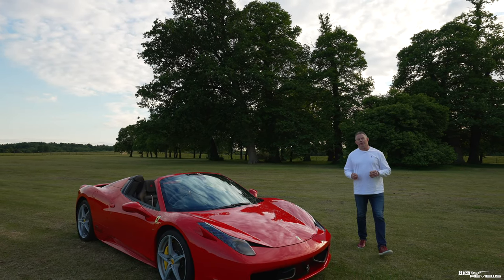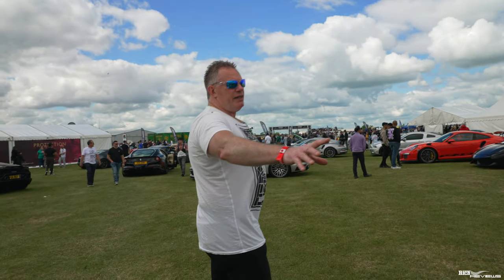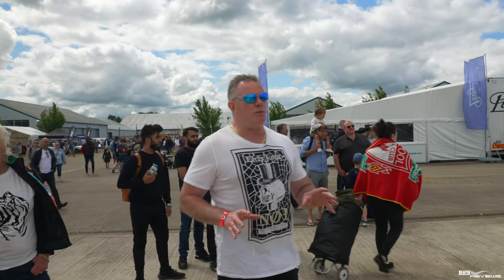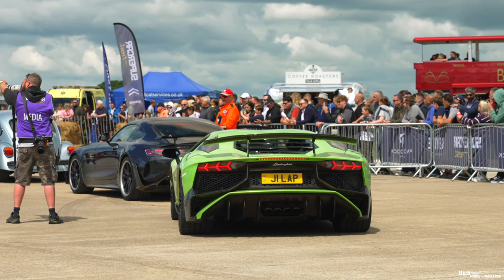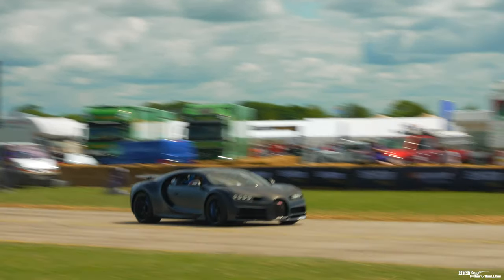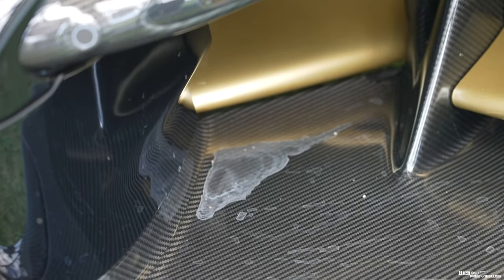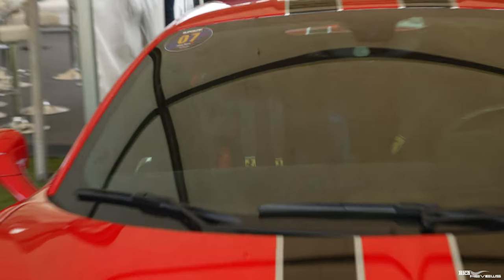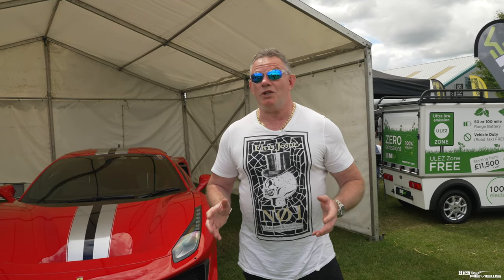CRAZY Straight Piped F40 LM LAUNCH!! (FT. Laferrari, Enzo, Divo, Veyron, F50, Monza, Chiron, SVJ)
Our first time at the Supercar Fest - The Runway event and as you can see, what a great turnout of eclectic supercars!

The event is named The Runway due to the event providing the rare experience of allowing registered drivers to race full speed along the Sywell Aerodrome runway to see the maximum speeds they can achieve before reaching the end.

We were fortunate to be able to secure parking in the Supercar Paddock which put us right in the heart of the action for the cars queuing up to race along the Runway at maximum speed.

- Supercar Vlogs
- Supercars
- Horology (Watches)